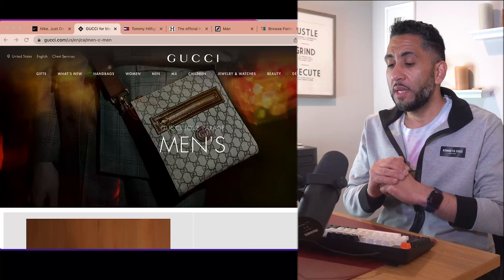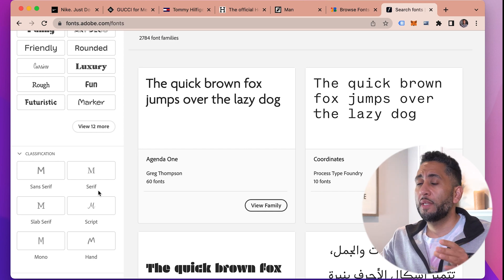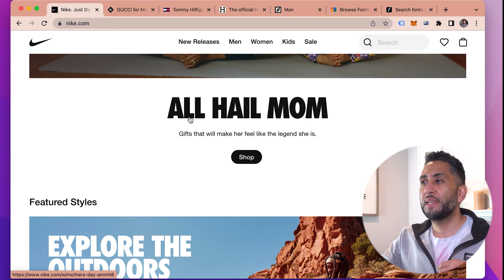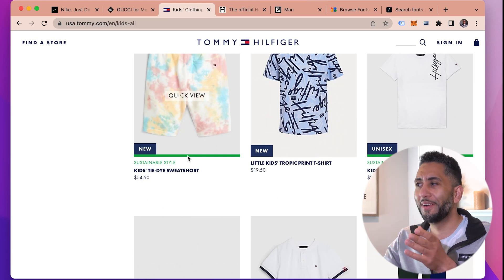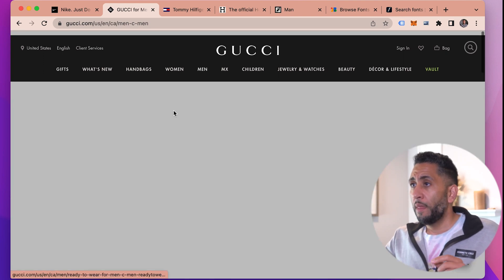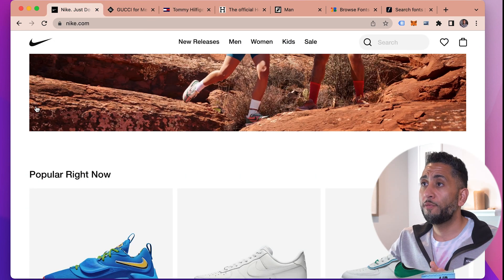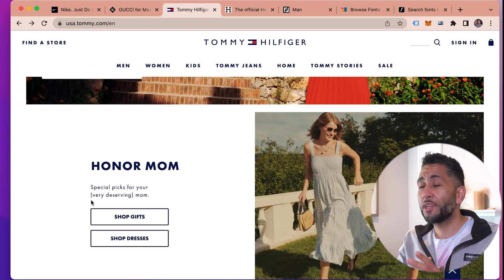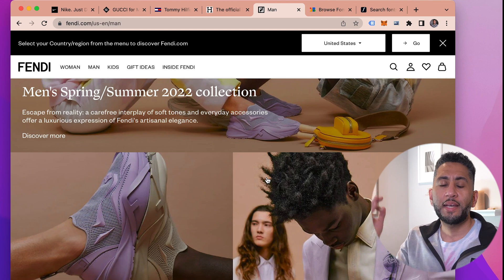Design tips for Front End Developers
Make your user interface layouts look great with these design principles. Front end developers have to do a lot these days. The outside world just calls everyone a web designer, but we all know the world of web development is so much deeper than that. Designers don't  know how to code and developers don't really know how to... well,... design. Although both designers and developers should definitely mingle in each others worlds we usually spend most of our time focusing on our own craft. Developers really need to learn and understand how to manipulate code do what we want and bring things to life.

I learned a few critical and simple design principles from designers I've worked with that will make your website look cool and professional. It's not as hard as you think. I broke it down into 7 easy principles that you can do with CSS.

0:00 Intro
1:07 - Tip #1 - Fonts
4:00 - Tip #2 - Letter Spacing
5:29 - Tip #3 - Line Height
6:40 - Tip #4-  Colors
9:50 - Tip #5 - Spacing around elements
12:15 - Tip #6 - Alignment
14:25 - Tip #7 - Hierarchy
15:45 - Bonus - Consistency